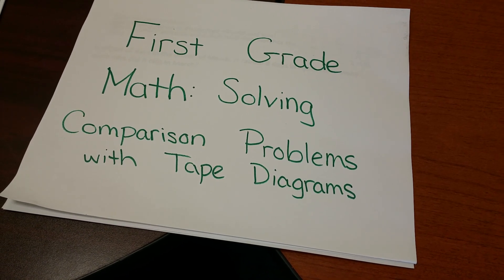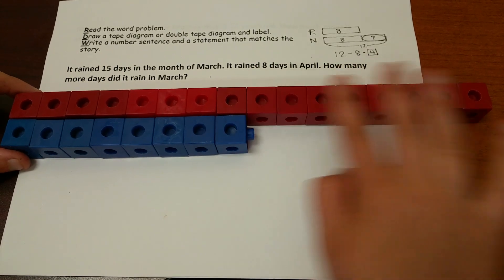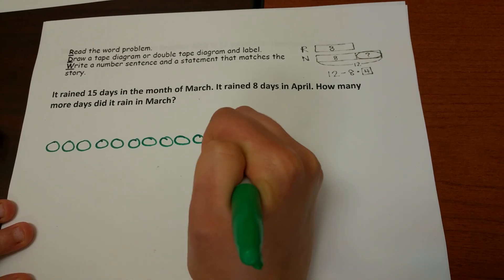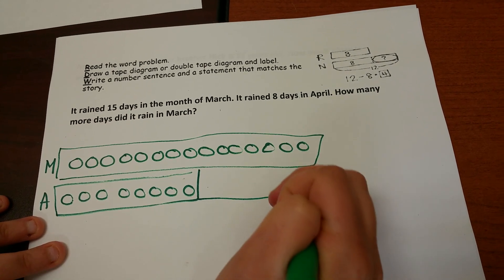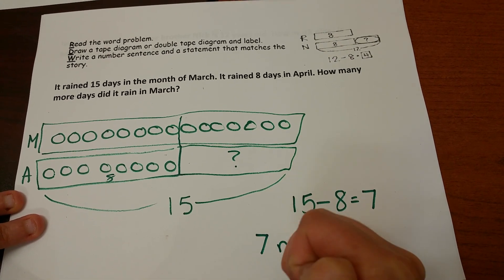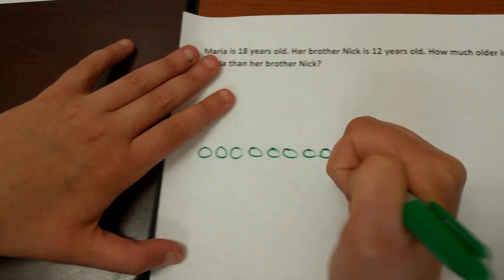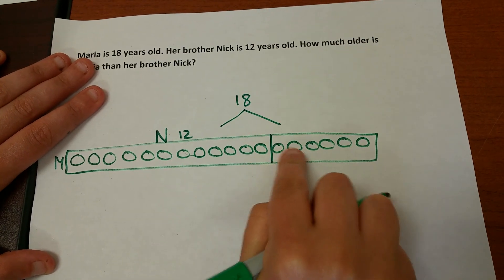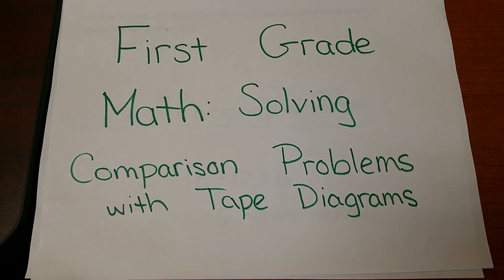Solving Comparison Word Problems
First grade math video showing how to solve comparison word problems using tape diagrams.